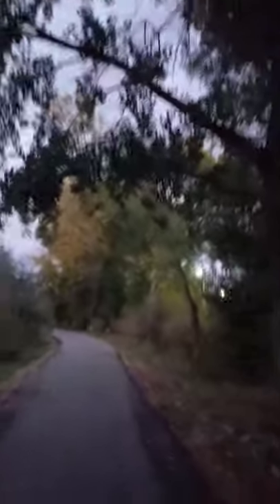Fall foliage along the Jordan River Trail, Salt Lake, Utah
any 'clicking' you hear (mostly towards the end of the video), is from my cane.